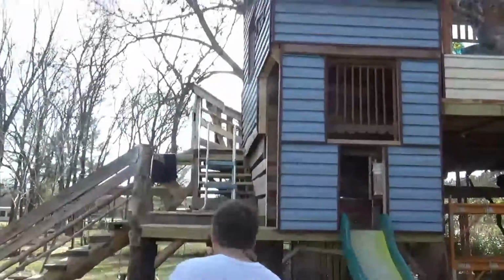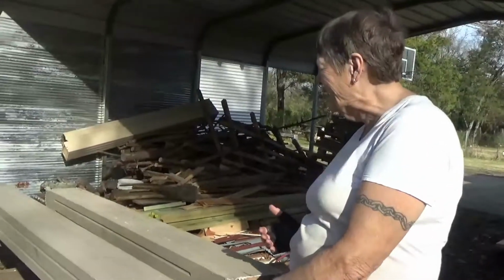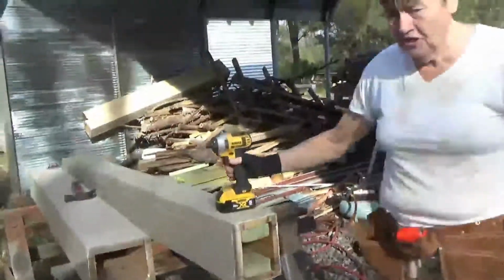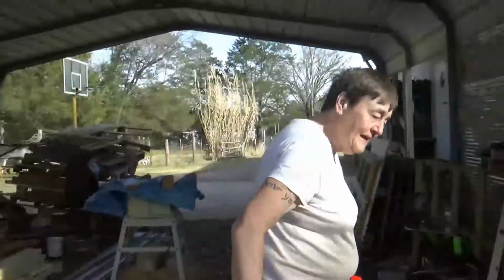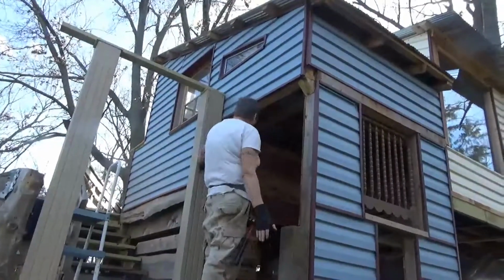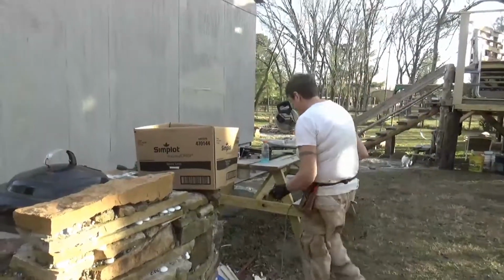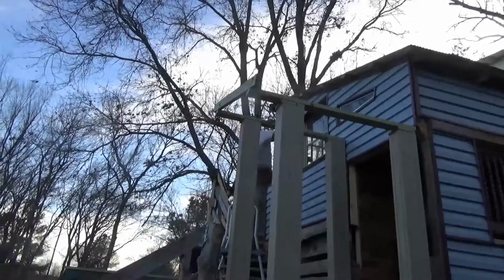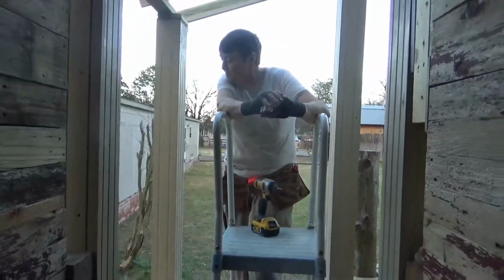Framing the Roof of the Landing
So, on Christmas Eve Day, 2021, Selina is out in her shirt sleeves working on the cover for the landing on the treehouse staircase. This is a neat episode despite the fact that I (Lynn) tried to destroy the camera. Sigh.
(Note that this is the second time Lynn has posted this one. The first time there was unintentional music in the middle that made it hard to hear. Thank you to those who let us know.)